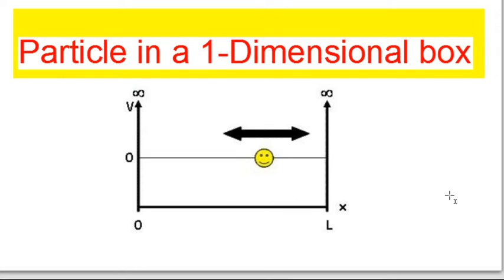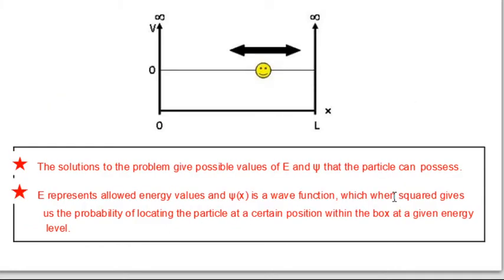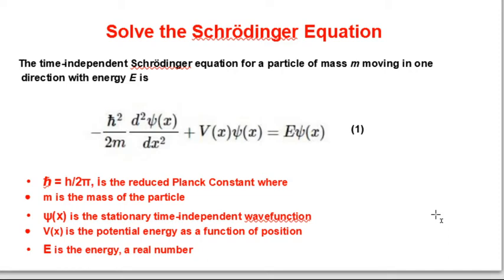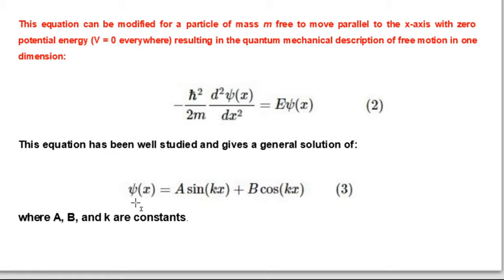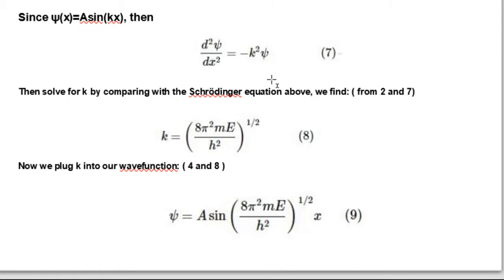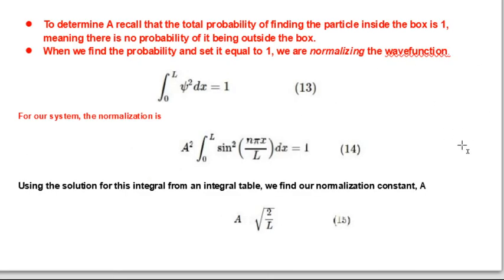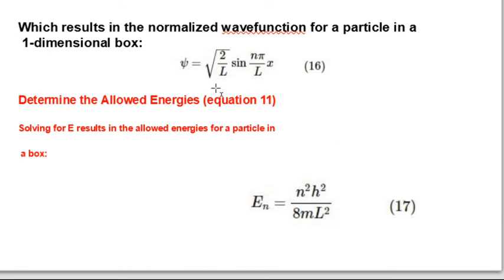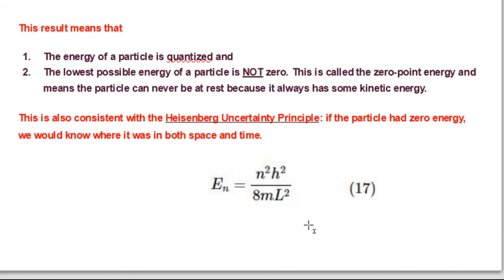Particle in 1 D Box. A simple introduction to particle in 1 D Box for chemistry under graduates.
Schrodinger equation is applied to the simple problem of particle in a 1 D Box and the solution is interpreted..